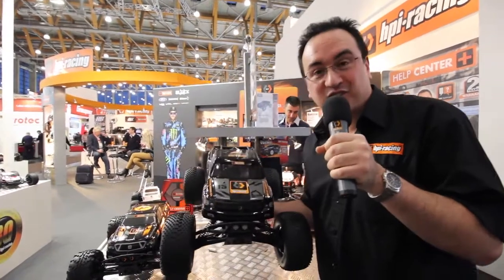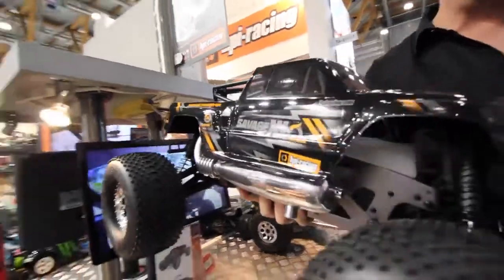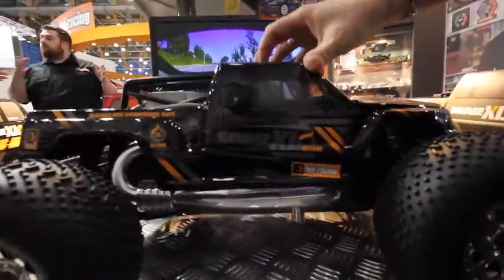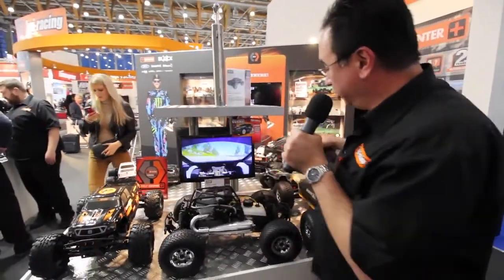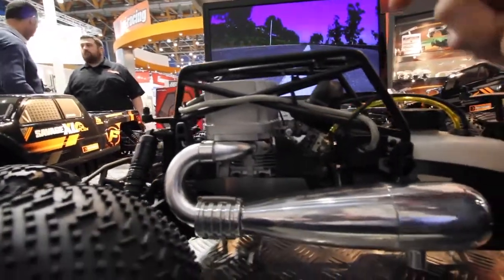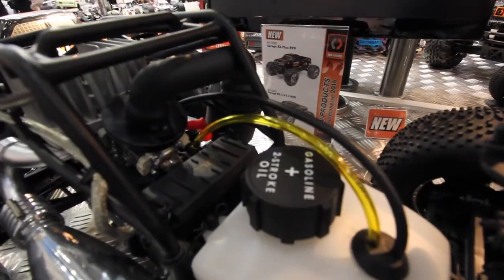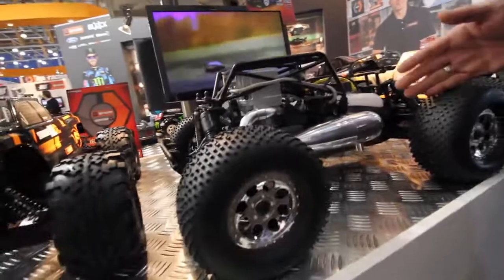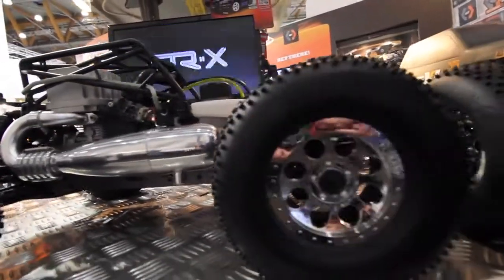Nowy HPI Savage Octane V2 - Targi Nurnberg 2016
Savage XL Octane V2 # 116386
Savage XL Octane przechodzi dużą metamorfozę do wersji 'V2'!  Rozruch Savage XL Octane V2 będzie teraz łatwiejsze niż kiedykolwiek. Aby zwiększyć moc i parametry fabryczne silnika GT15C, dodaliśmy duży, nowej konstrukcji aluminiowy wydech. Zmodyfikowana wersja samochodu będzie również bardziej niezawodna z powodu zmiany lokalizacji elektroniki i zwiększenia otworów wentylacyjnych, co poprawi dostęp i obsługę odbiornika CDI  oraz przestrzeni przeznaczonej na mocowanie akumulatora. Z pewnością użytkownicy modelu Octane docenią tą modyfikację. Nadal będziesz mógł cieszyć się długim czasem jazdy ponad 20 minut nie martwiąc się przy tym o wytrzymałość konstrukcji opartej na legendarnym podwoziu Savage. Dzięki wytrzymałości ramowej płyty podłogowej TVP i wzmocnionemu zawieszeniu oraz nowej jednostce napędowej - Savage XL Octane V2 jest jeszcze lepszy i bardziej przyjazny w eksploatacji niż kiedykolwiek wcześniej !